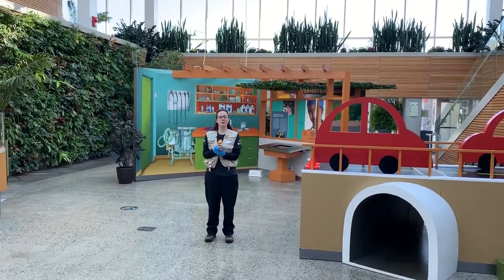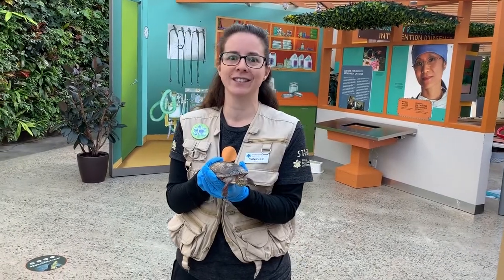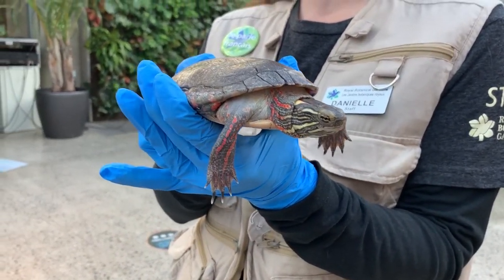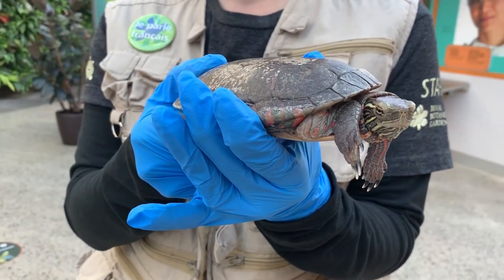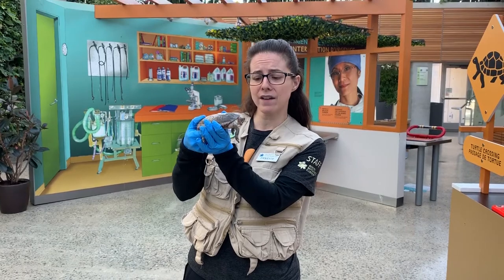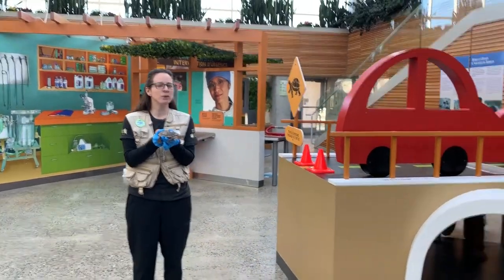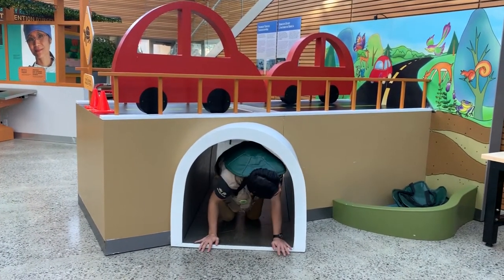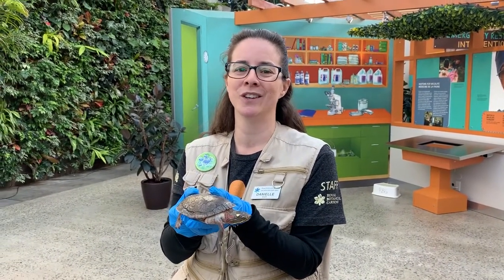Meet Pablo! Talking Turtles at RBG's Winter Exhibit, Wildlife Rescue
Lets talk turtles! Danielle and Pablo the Midland Painted Turtle are here to talk about local species, some of the threats they're facing, how we're working to help, and where you can learn more!

We have turtle-themed programming running every day during our Winter Exhibit, including Turtle Talks on weekends, and Turtle Meet and Greets throughout the week. Wildlife Rescue is here at RBG until April 13.

Royal Botanical Gardens, 680 Plains Road W. Burlington